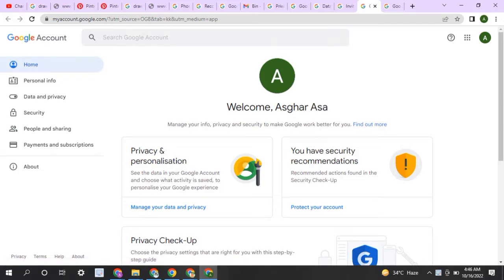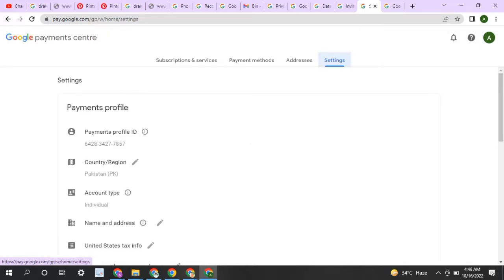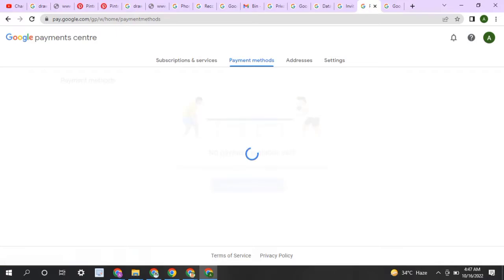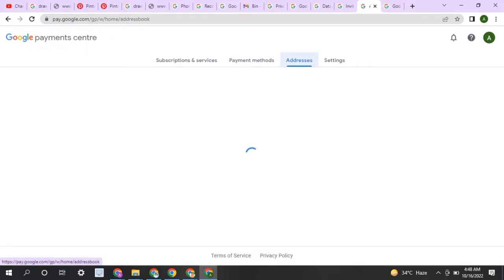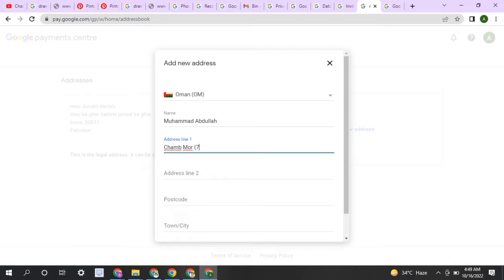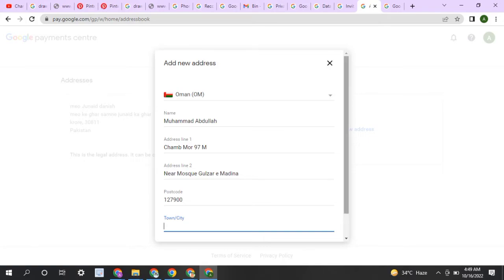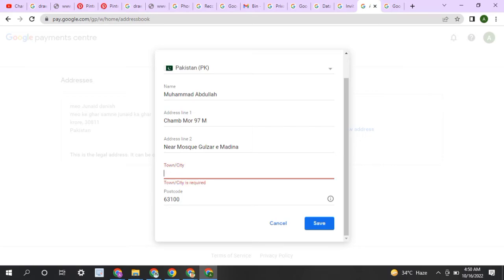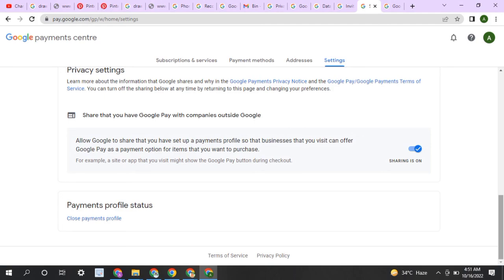how to Google payment Method Subscription | how to sign up google account | how to create google id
Manage your automatic payment method
Sign in to Subscriptions,
Find the subscription that you want to edit and click Manage,how to sign up google account,
Under the card that you're currently using to pay, click Change payment method. If you can't find this option, click Manage payment methods,how to create google id,
Choose a payment method,
Choose Submit,

1: how to create google id
2: how to create new google account in phone
3: how to create my google account
4: how to set google account
5: how to create a google profile
6: how can i create a google account
7: how to open google account in phone
8: how to sign up google account
9: how to make google account in mobile
10: how to make google account without phone number

How to edit your payment method
Open the Google Play app,
At the top right, tap the profile icon,
Tap Payments & subscriptions Payment methods More, Payment settings.
If asked, sign in to Google Pay,
Under the payment method you want to remove, tap Edit,
Make your changes,
Tap Update,